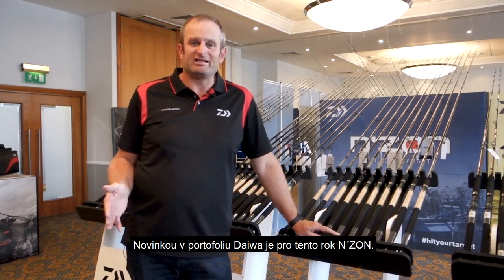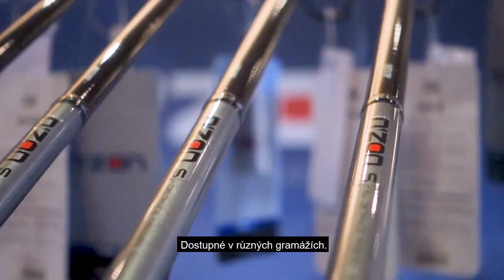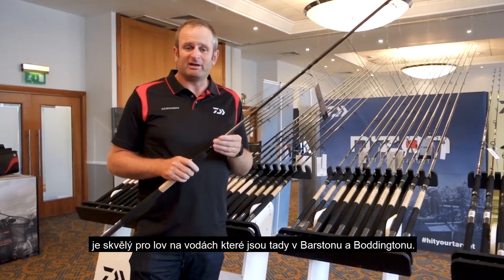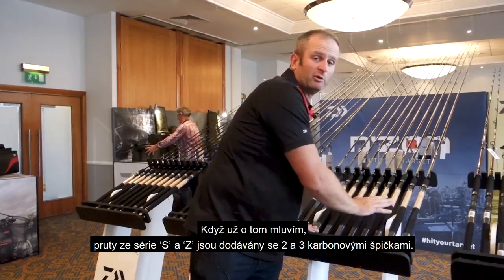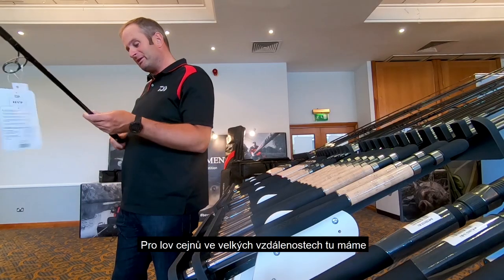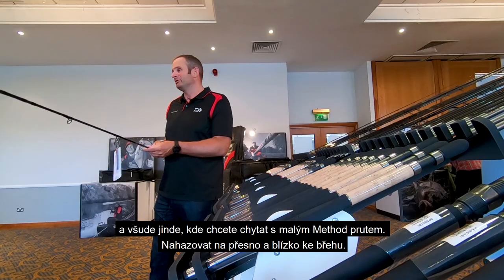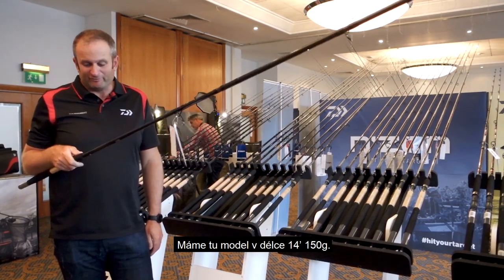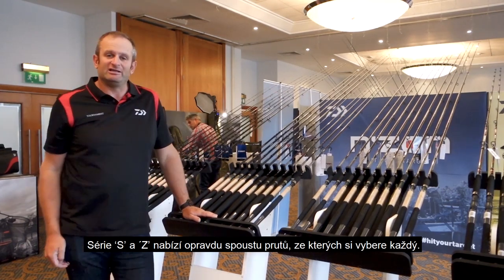***Steve Ringer o prutech Daiwa N’ZON***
Steve Ringer vám představí nové feederové pruty N’ZON, podělí se o své dojmy i o pár detailů z produkce těchto prutů.

HitYourTarget